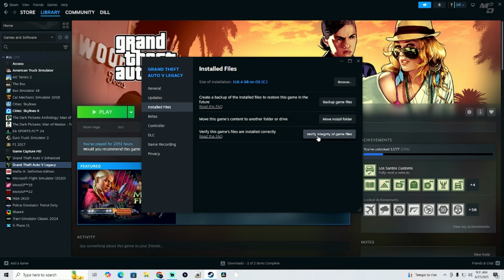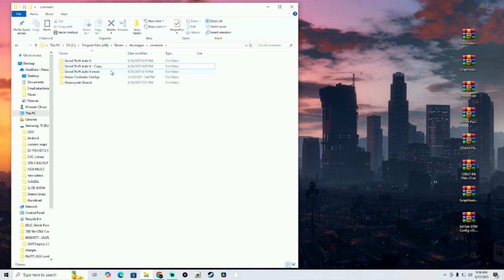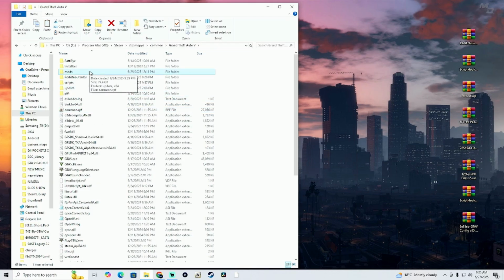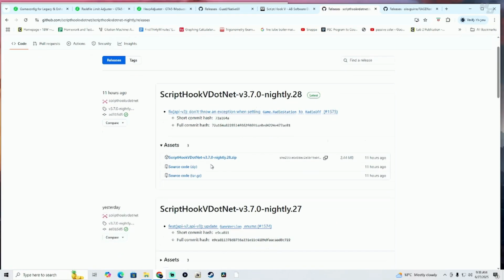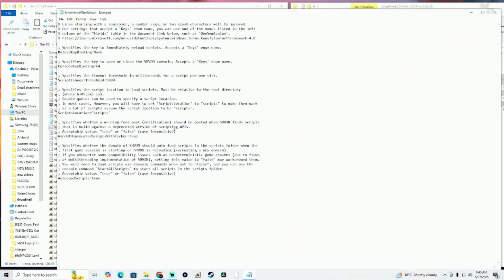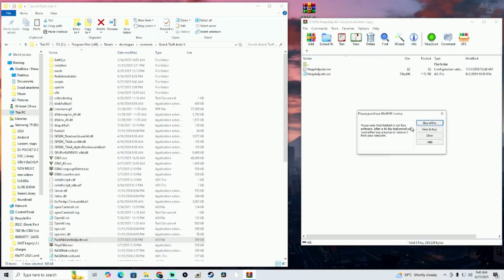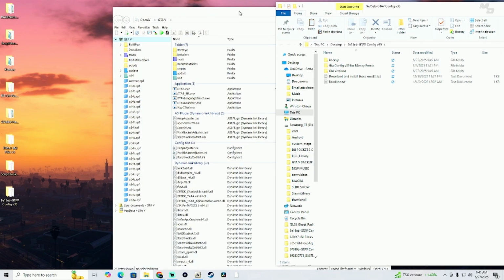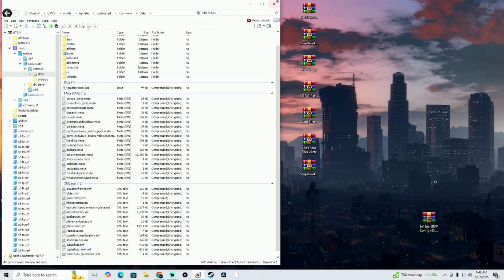lspdfr fresh insall tutorials Basic Mods for GTA 5: Modding Guide